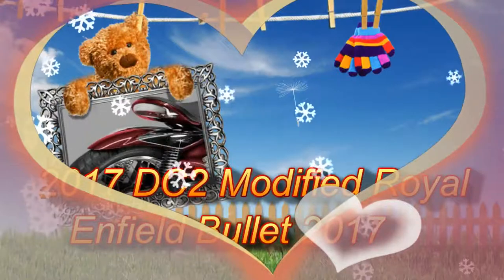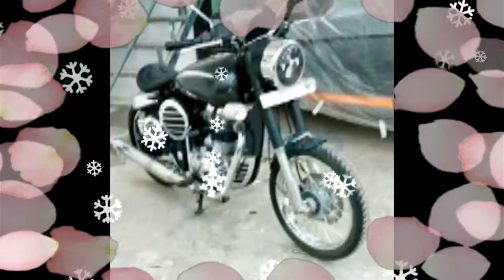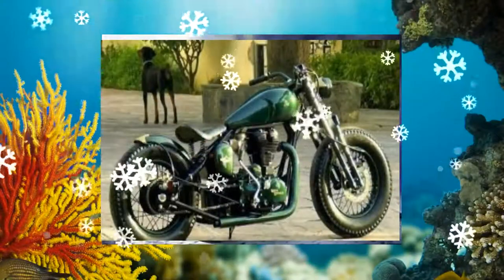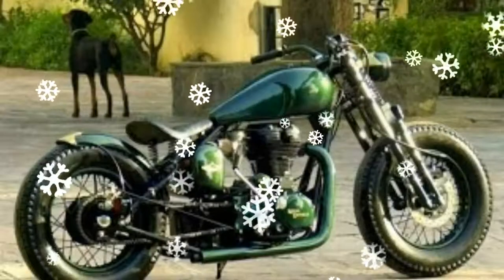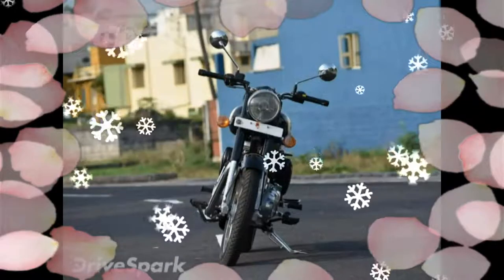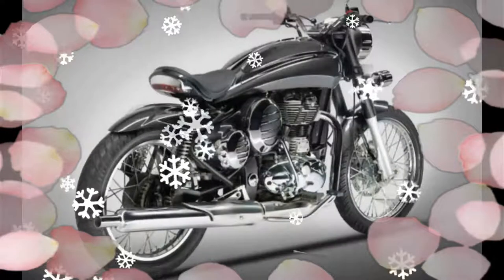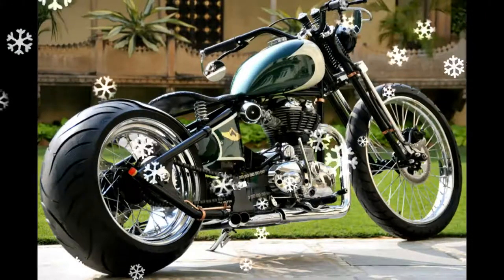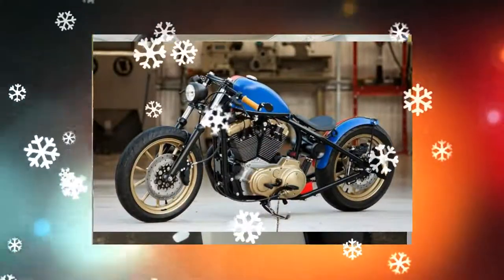New 2017 Model DC2 Bike Modified Royal Enfield Bullet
New 2017 Model DC2 Bike Modified Royal Enfield Bullet   Since 1993, Dilip Chhabria ever seen on the roads of India, some of the most beautiful custom designed cars has been designed to create a title DC. Come 2017, DC DC2 is a new branch started work in customizing motorcycles. DC2 2-wheelers offer customisations for the sub-brand of DC. ). Bookings can be done with a deposit of Rs. 25,000 / - and 350 bullets of the same characteristics of the components have been changed to June 2017.The Carbonshot RE balls gets a chance to start. In terms of looks, the new indicators with the casting billet bike gets full LED headlamps. The fuel tank of carbon fiber, billet and chrome and side number plates mounted on the bike to complete the retro look has been covered up. Read the air filter and battery covers are made of aluminum chrome.Also: Royal Enfield Classic 350 motorcyclesDC Redditch has released some images of the series tells the motorcycle and it is gorgeous to look at. This is a brand new design, customization kits for motorcycles in the Indian market will offer. DC2 DC2 also its first custom bike has introduced a carbon shot. small parts, including the front fender. Giving it a modern feel to the shape of the single-seat saddle, comes equipped with a tail-lamps. DC2 carbon have already opened bookings for the shot. Total customization kit costs Rs 76,000 (excluding the price of the stock bike). The rest of the main components of the company remains the same, however, has made changes in its looks. a winner in the hands of